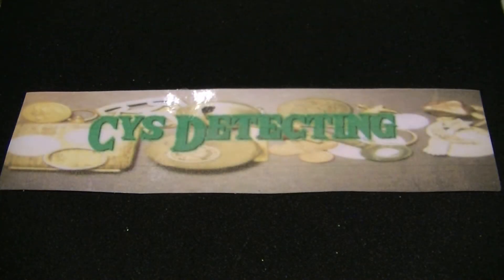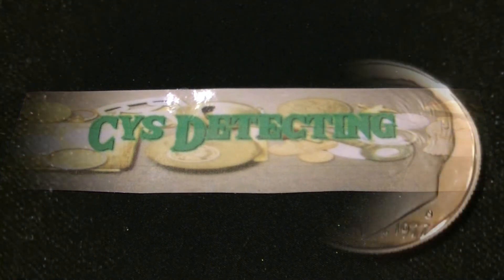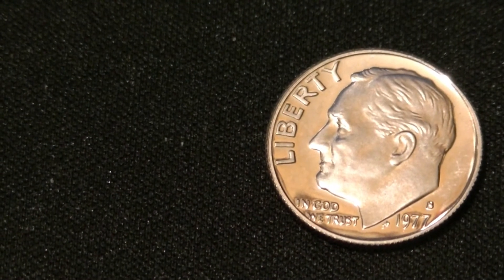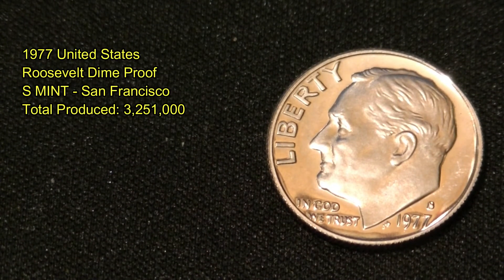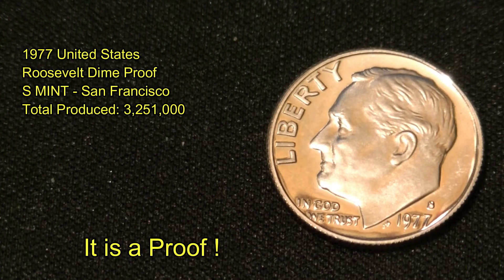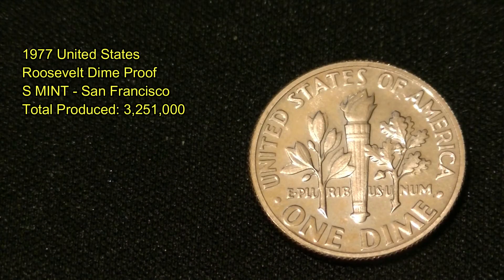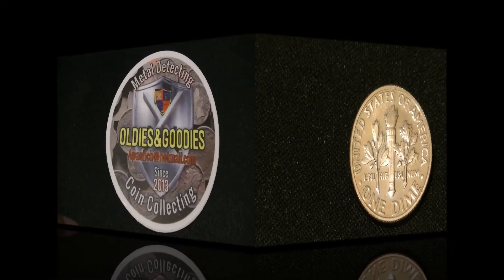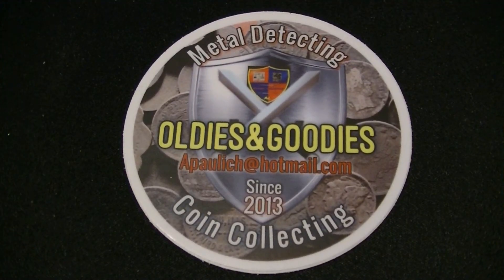Sticker Mail Call CYS DETECTING & OLDIES & GOODIES